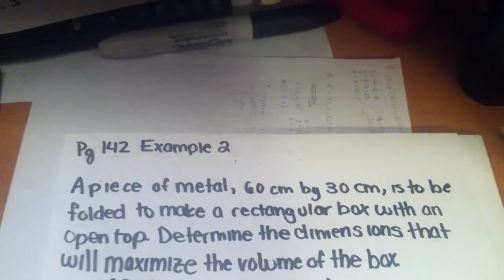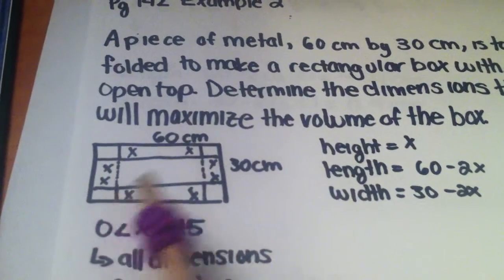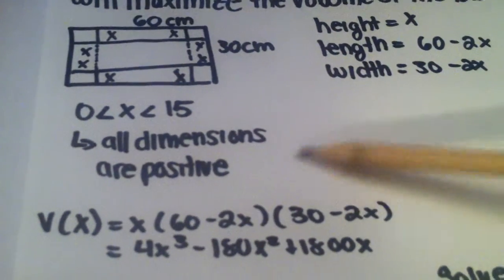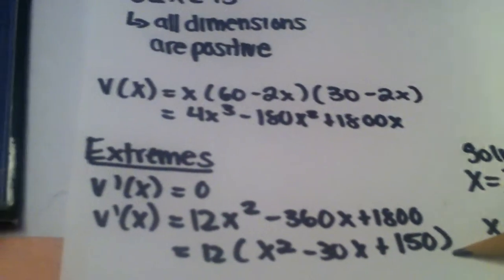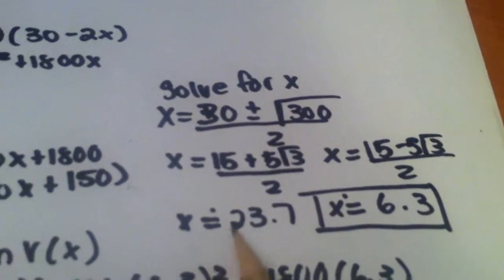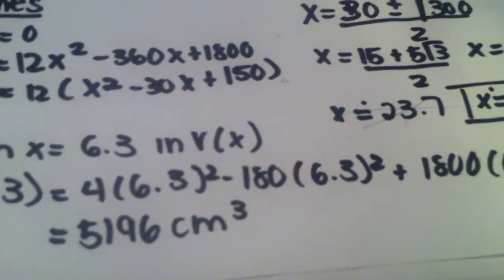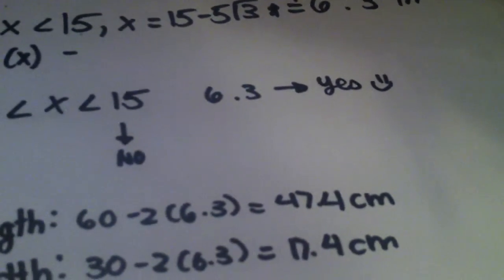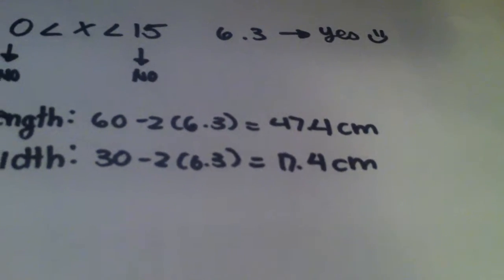_bernice_enrich_calculus